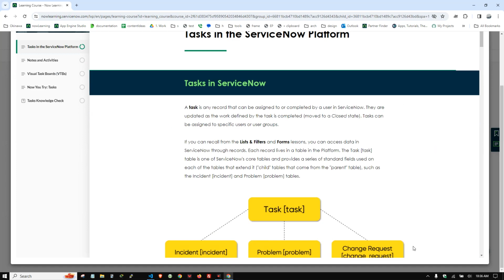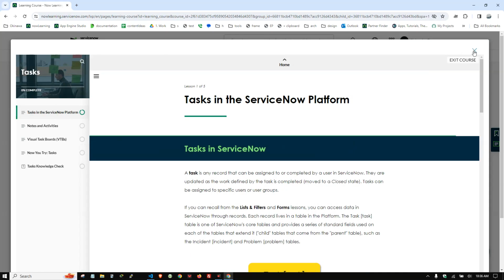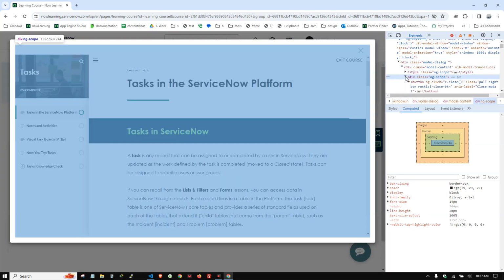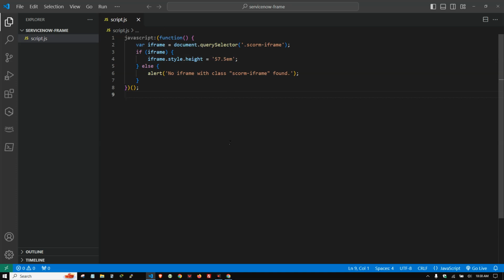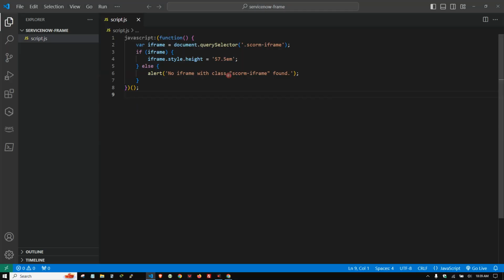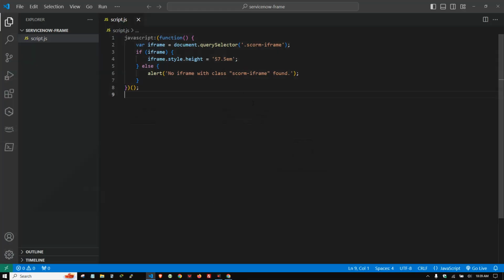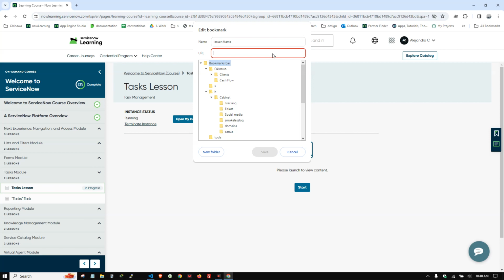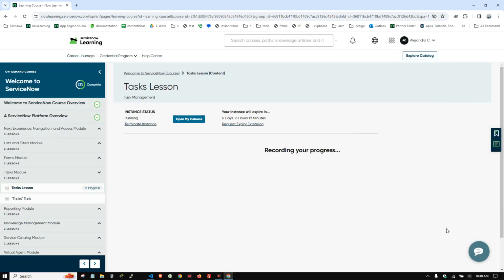ServiceNow NowLearning Hack: Resize Your Lesson Window with 1 Click!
In this video, I show you a handy trick to enhance your NowLearning experience. If you're tired of squinting at the small lesson viewer window in ServiceNow's NowLearning platform, this simple bookmarklet allows you to resize the lesson viewer to fit your screen perfectly, making it easier and more comfortable to follow along with the lessons.

In this step-by-step guide, we'll walk you through how to install and use the bookmarklet, ensuring that you can maximize your learning potential without any hassle. Whether you're a ServiceNow beginner or a seasoned user looking to optimize your learning experience, this hack is sure to come in handy.